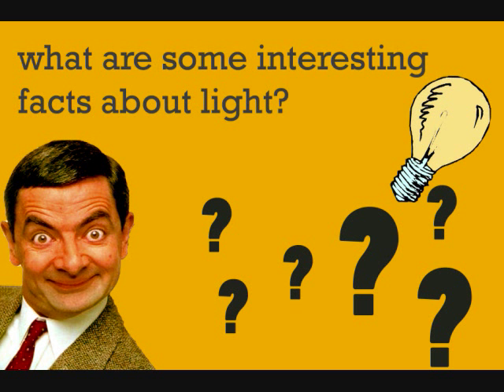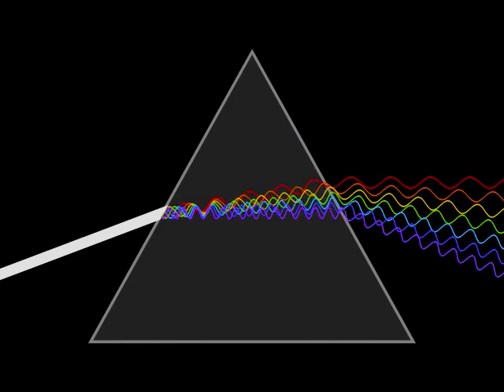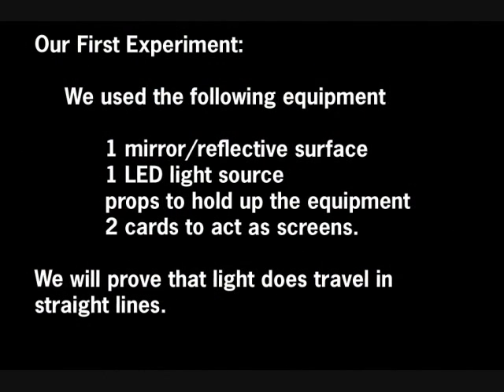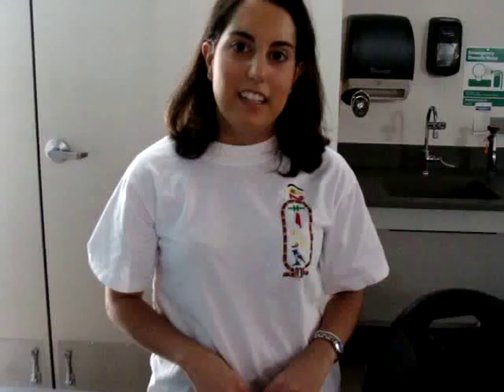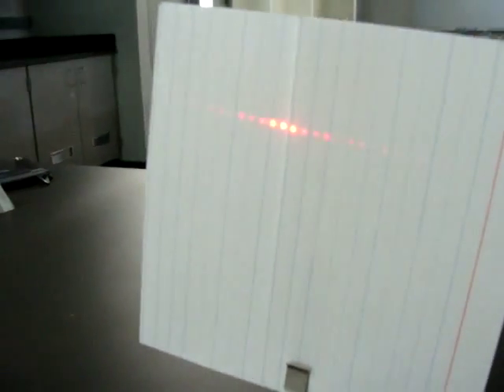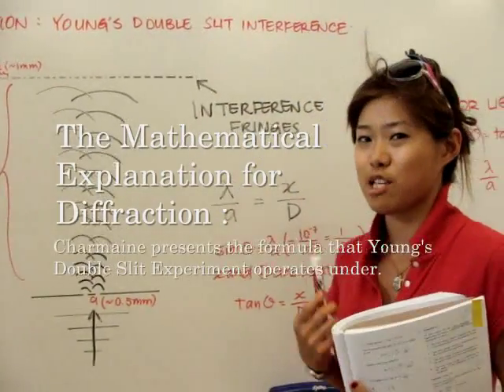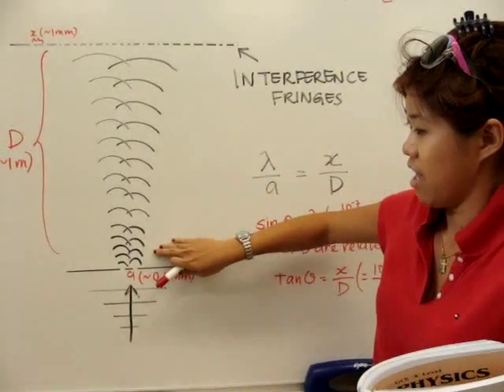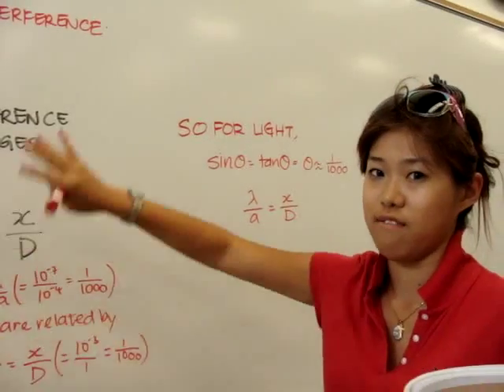PHYSICS 101 SCC LIGHT VIDEO EXPERIMENT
Video Assignment  Final Lab
PHYSICS 101 Scottsdale Community College

Prepared for Professor Muncaster
Topic: A Mystery of Light!

Team Members: Sema Topin, Charmaine Chen

What we intend to accomplish: Question a common belief about light, learn that light has wave properties, and how this changes the way we see it in a daily context, make it an entertaining learning process, and explain the mathematics and theory behind it.
Equipment and tools used: Mirrors, LED lights, torch lights, cards, prisms.